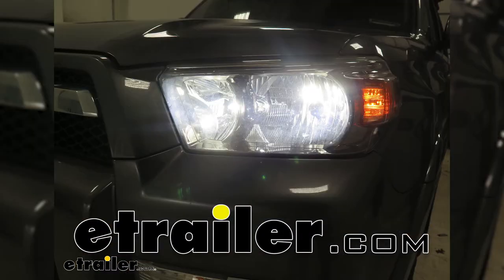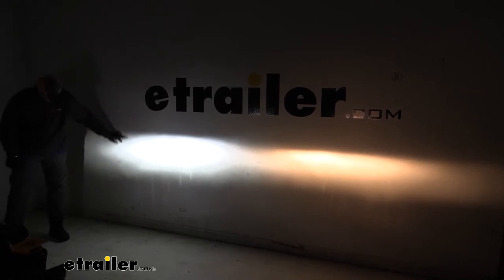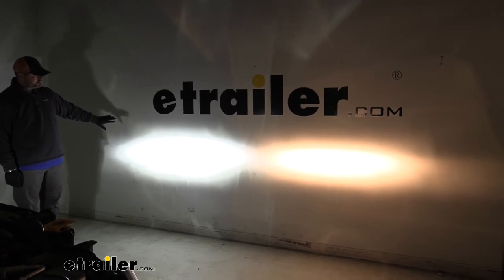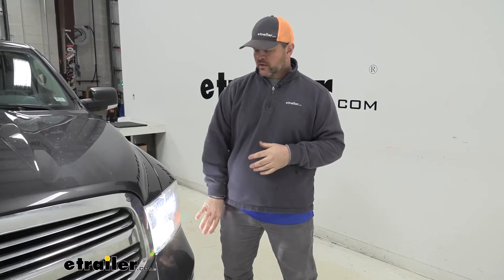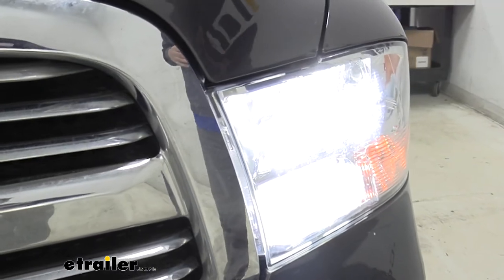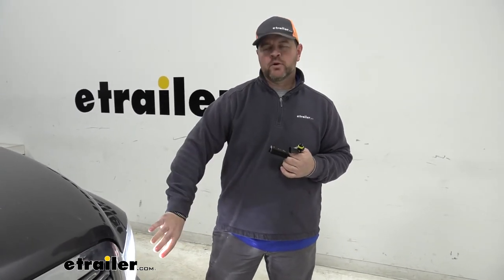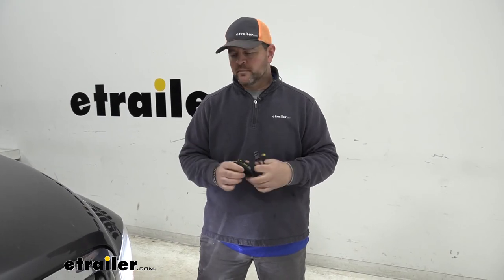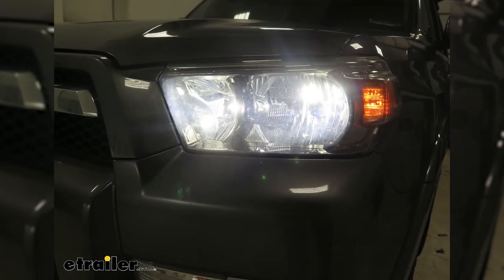etrailer | ARC H11 LED Headlight Bulbs Review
Hi, I'm inaudible 00:00:01 at etrailer.com. Today we're going to be taking a look at ARC's line of LED headlights. And just to give you an idea of the difference between our factory light and the new LED, you can see our new LED is a very rich white. It's going to help us see the road a lot better. You can see how much bigger this area is across and down. One thing I do want to point out, though, is you'll notice how high this light comes up.

Because these are so bright, take into consideration other drivers that are coming at you. You may need to adjust your light down just a little bit. And typically there's a little screw in there where you can adjust that where this light is aiming down a little bit more and not so much up into other driver's faces. And then here we have our high beams on. Again, much richer, brighter, white color.

It's really going to help you see the road a lot better on those roads that may not have any street lights.These led bulbs are going to work directly with your factory wiring. They're going to work in most applications for headlights and fog lights. They're also going to give you 6,000 lumens. They're going to be a rich, white light, as you can see here, as opposed to incandescent bulbs are kind of a yellow, dull color. Again, it's going to allow you to see the road a lot better when you're driving at night, these bulbs are going to fit directly in place of your factory bulbs.

They're going to come in high beam and low beam. Keep in mind, you're going to want to make sure that you use a fit guide because the connections for the low beam and the high beam are going to be different.Your kit is going to come with a box that looks like this. And this is a decoder. It's an anti flicker module. And what it does is if you install the lights and they start flickering, this is going to stop the flickering.

So you may or may not need these. I'm going to recommend installing your lights first, testing them out before you put this in, because if you put this in, this are going to require you to have to drill a hole in the back of the headlight dust cap to get this installed.The installation process is pretty simple and straightforward. You will have to remove the grill and to get the headlights out you have to reach behind the panel and pop a little clip down to get it out. Other than that, it's pretty simple and straightforward for changing out the bulbs. That's going to do it for a look at ARC's line of LED headlights.